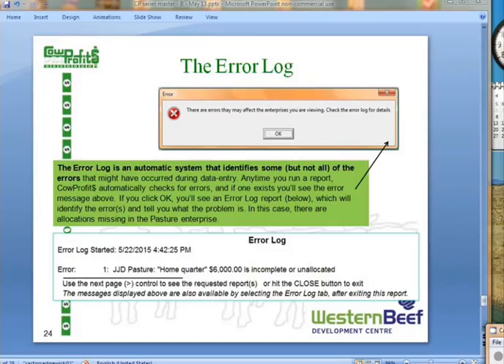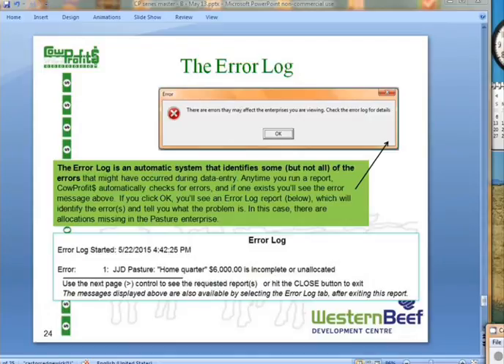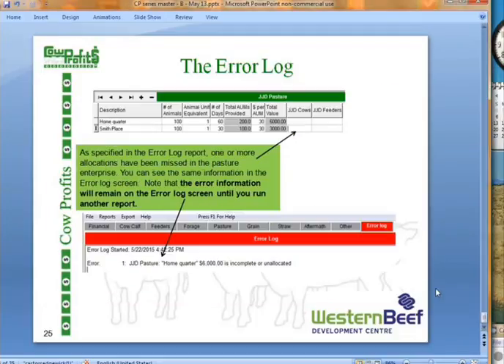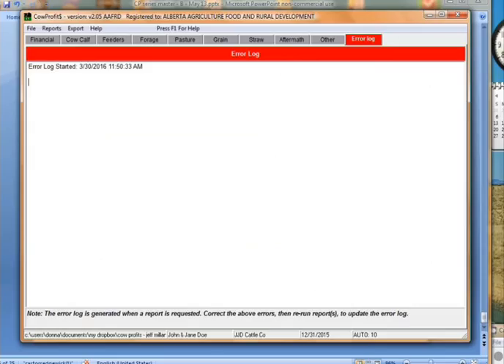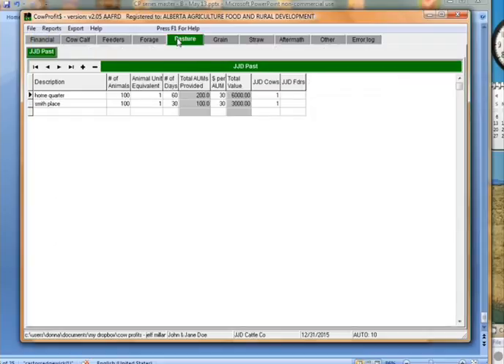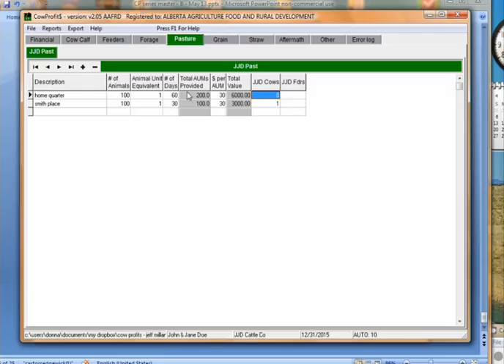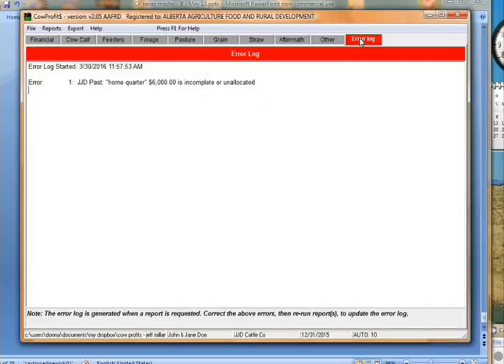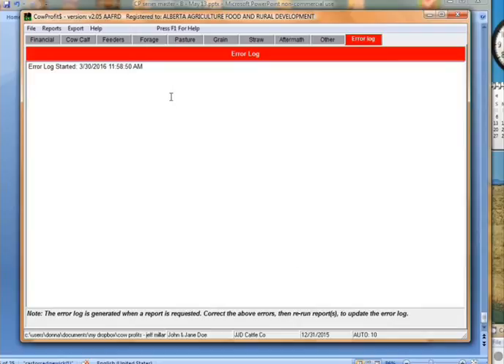CowProfit$ 3 - Video 12 - Error log